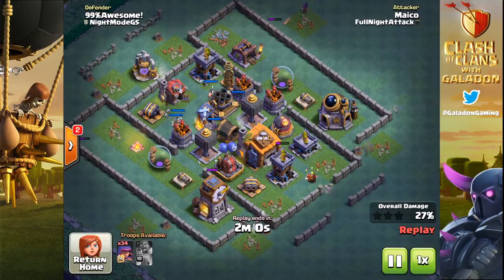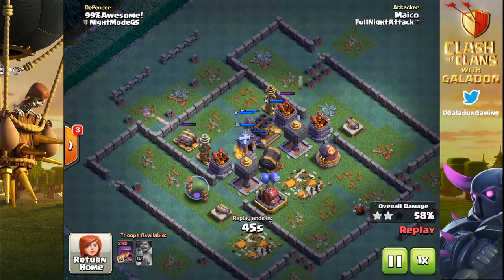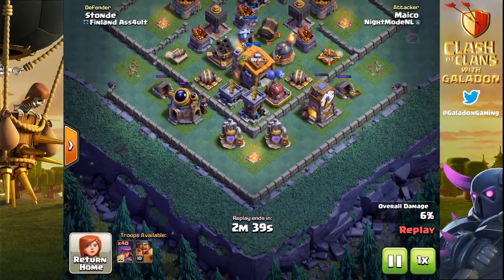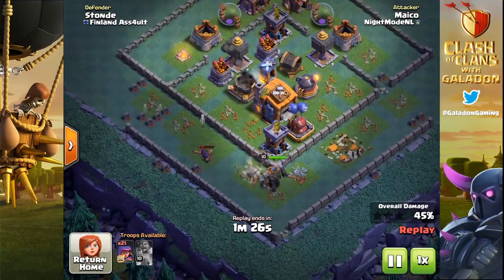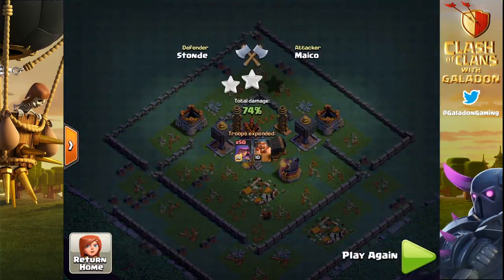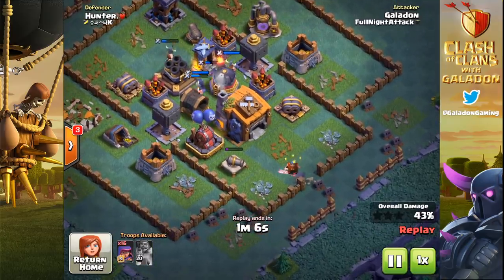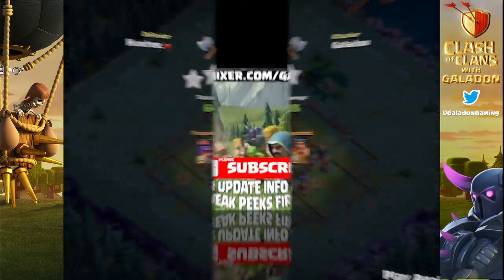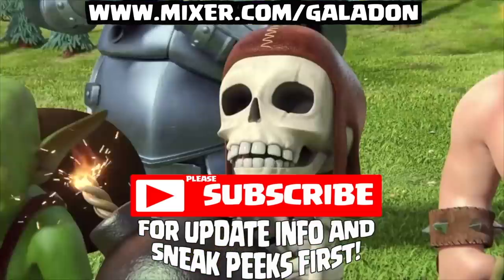Nothing BUT ARCHERS?! BROKEN, or Balanced? Clash of Clans Strategy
Nothing BUT ARCHERS?! BROKEN, or Balanced? Clash of Clans Strategy - check out this builder hall strategy in Clash of Clans - Sneaky Archers melting through BH7 bases in CoC!